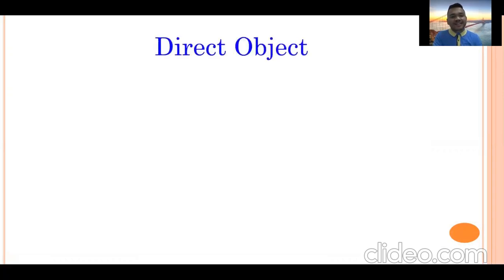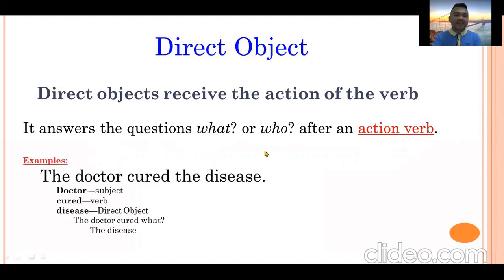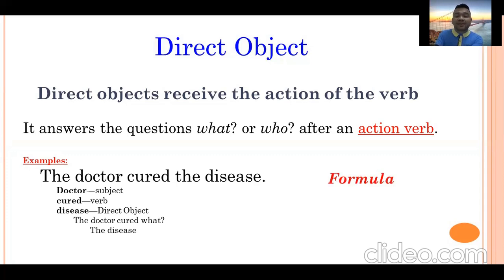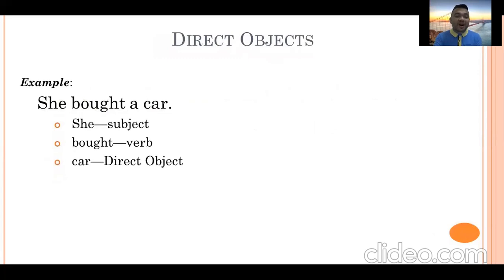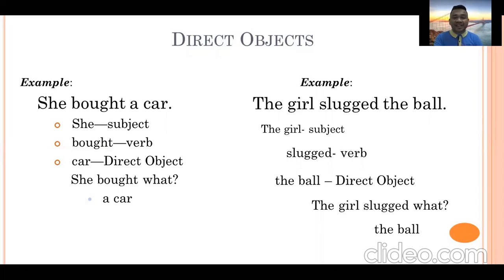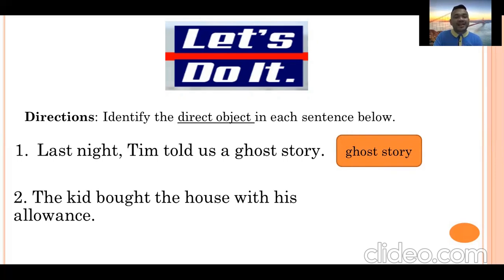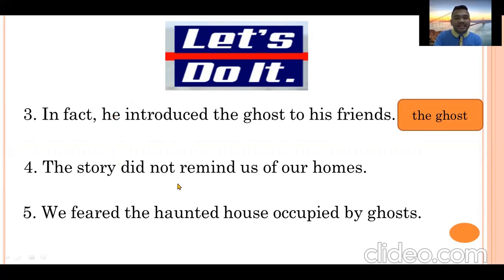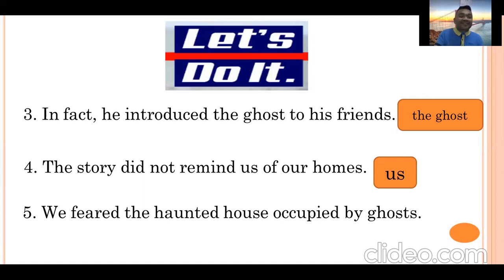Direct Object In A Sentence II JOSEPH'S ENGLISH CLASS